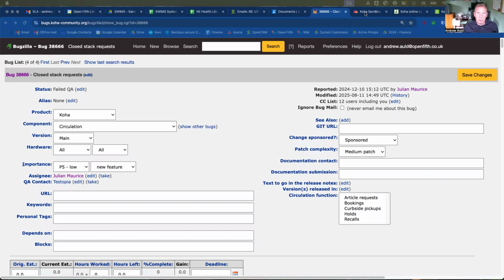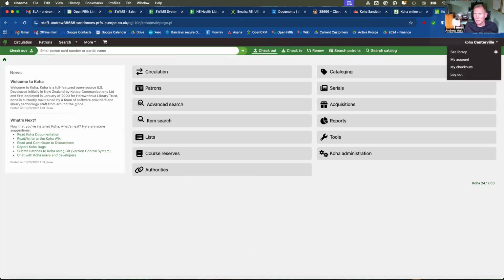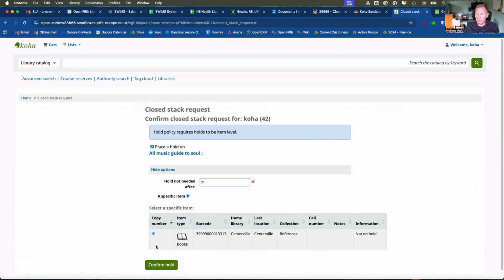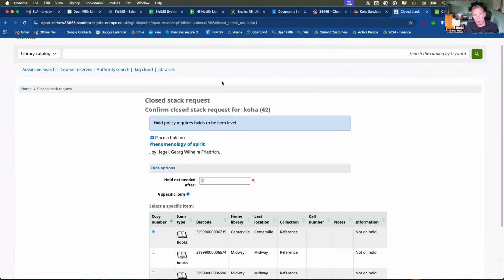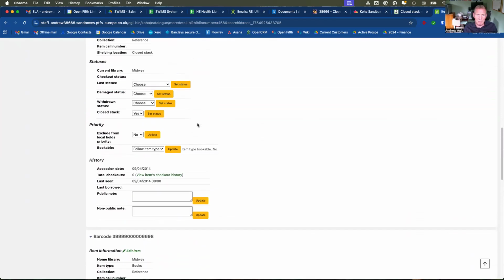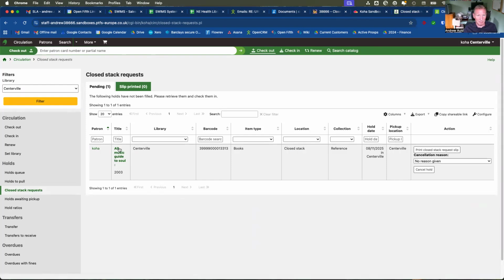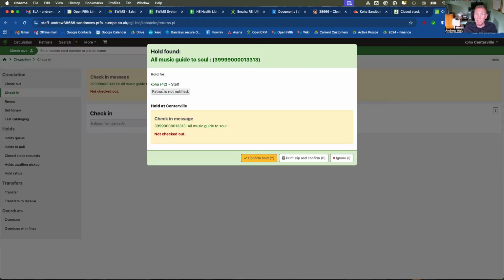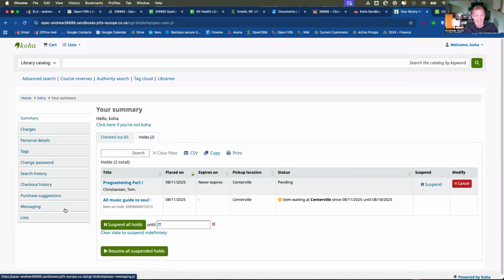Closed stack requests